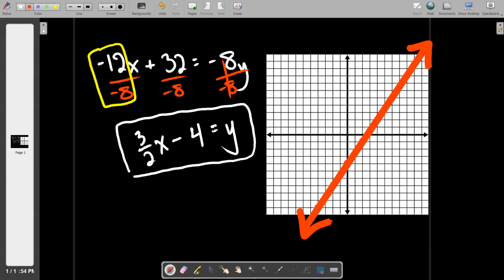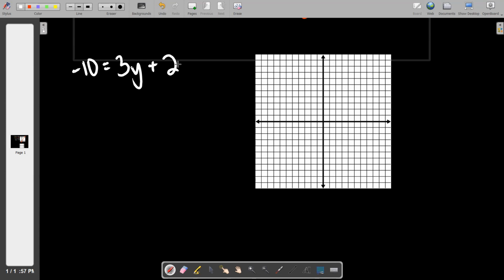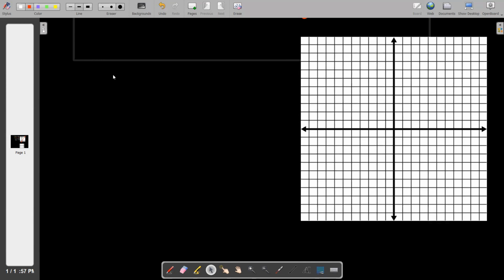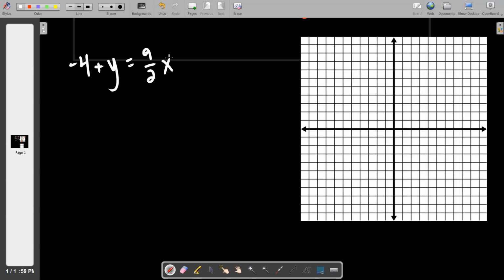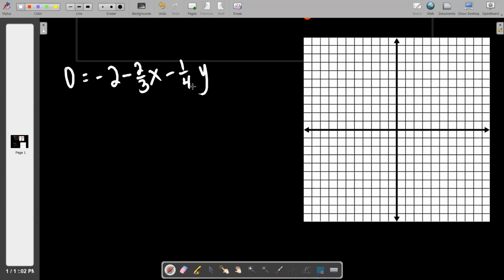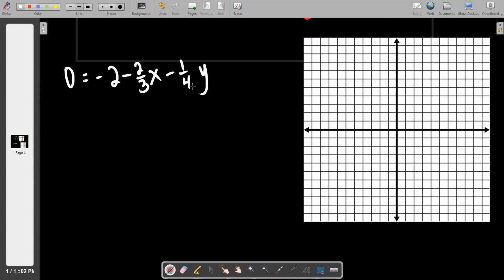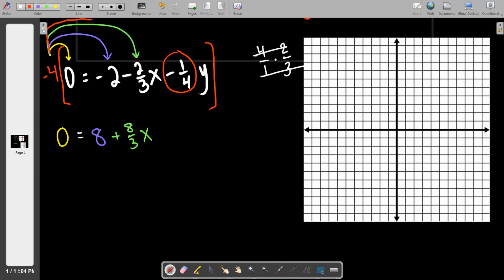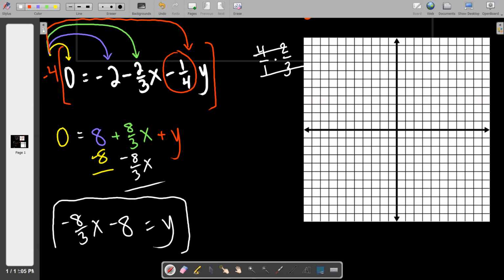Warmup for Assignment #19